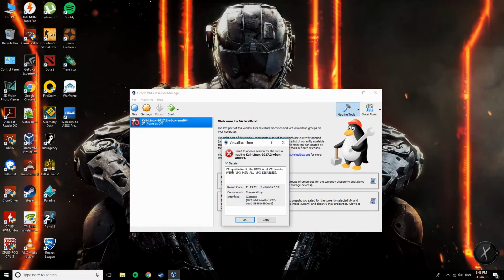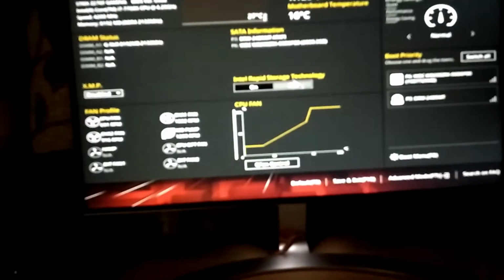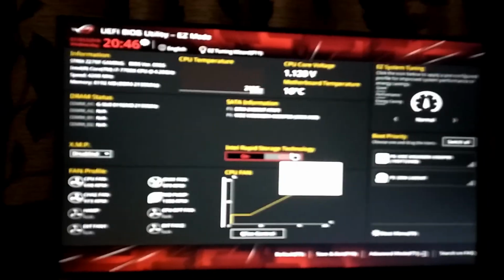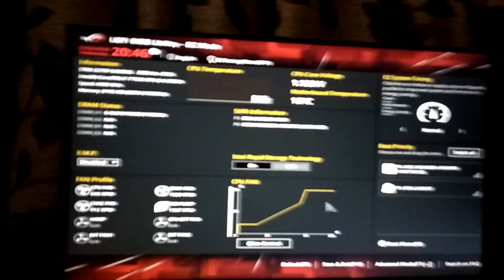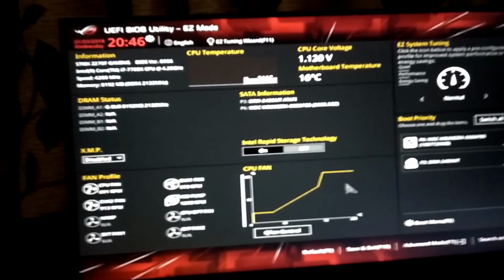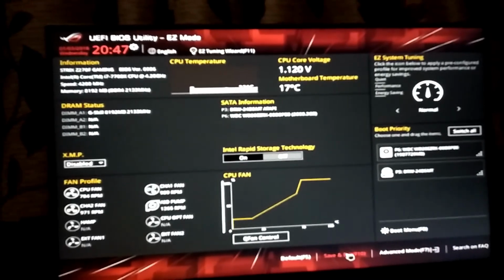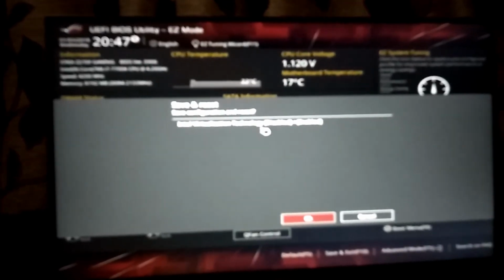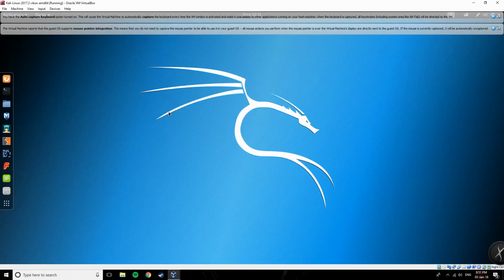Fixing an error - VT-x is disabled in bios for all CPU modes (while running Kali Linux)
This video is regarding my previous video which is 'Installing Kali Linux as a virtual machine using virtual box'. If you are getting an error which says "VT-x is disabled in bios for all CPU modes" then this short tutorial might be helpful for you as it is a short tutorial fix that error.